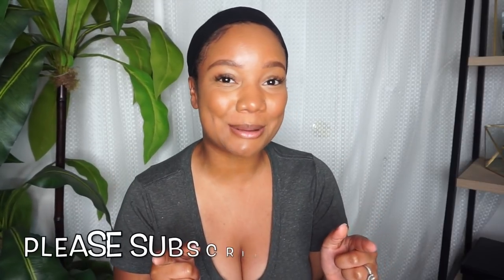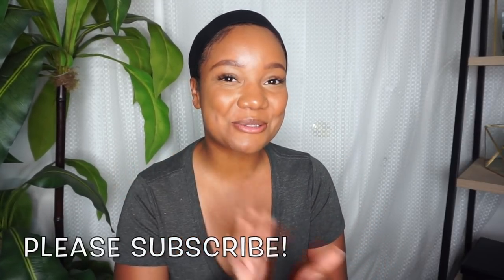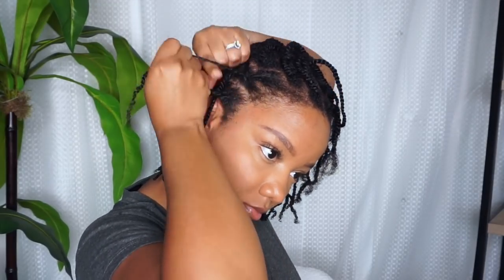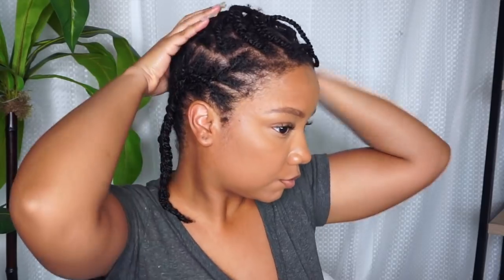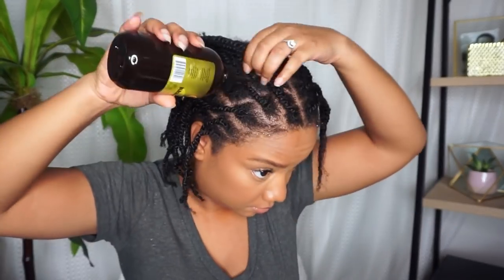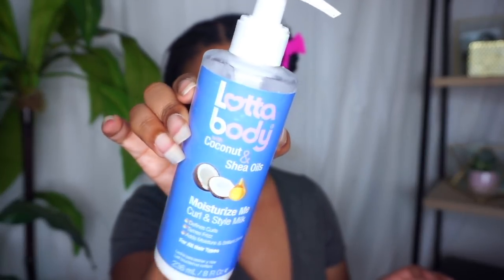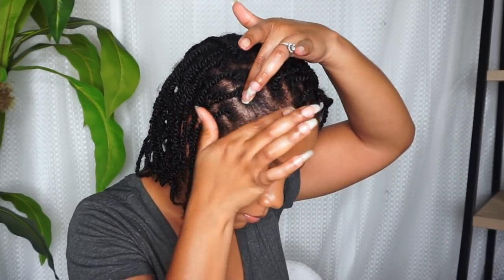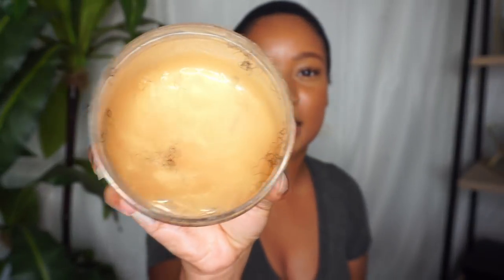HOW I WEAR MY NATURAL HAIR UNDER MY WIGS & WHY!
Xo,
Jai